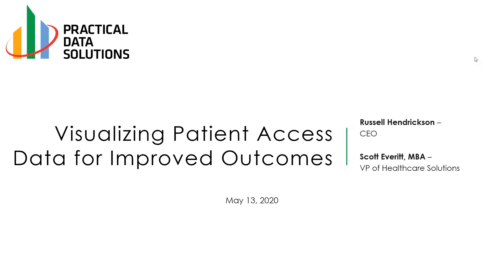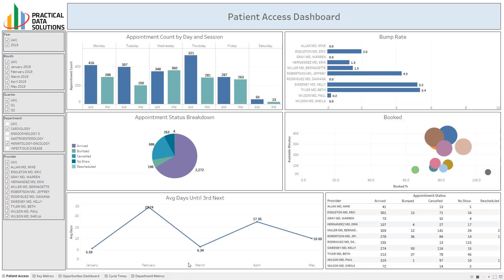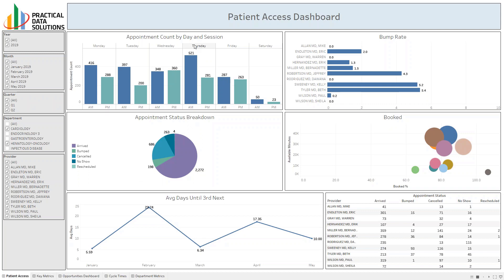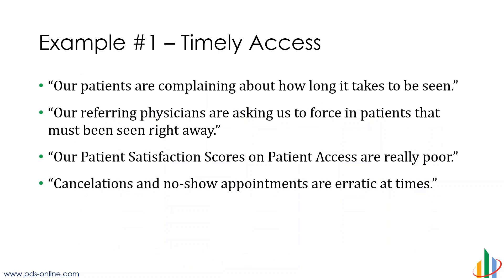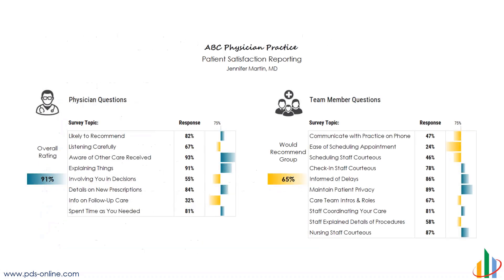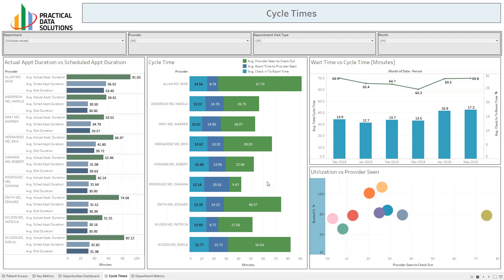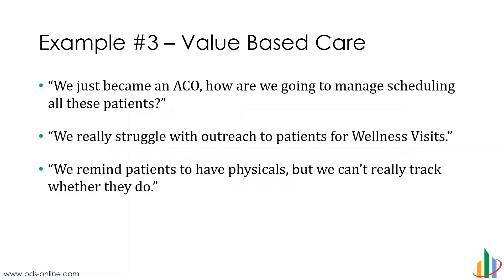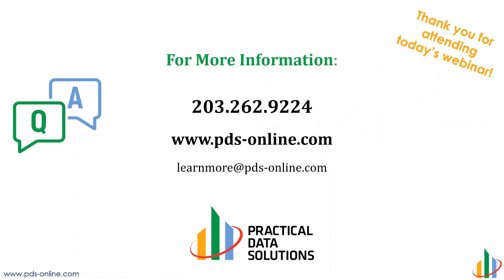Visualizing Patient Access Data for Improved Outcomes Webinar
Learn about combining practice data with visualization tools to build interactive dashboards that can illuminate opportunities to expand capacity and increase patient access.

Increasing patient engagement leads to higher satisfaction scores and improved outcomes. The first steps in enhancing engagement are to analyze patients’ access to providers and to streamline practice communications. Knowing what data to focus on and the ability to visualize that data in order to understand an organization’s patient access disparities is more critical than ever.

This webinar will provide you with the knowledge to:
· Examine data visualizations to identify patient access improvement opportunities
· Analyze the connection between patient access and improved outcomes
· Identify and quantify greatest opportunities to improve patient experience

Originally presented on May 13, 2020 by Practical Data Solutions' Scott Everitt, MBA, Vice President of Healthcare Solutions, and Russell Hendrickson, CEO.